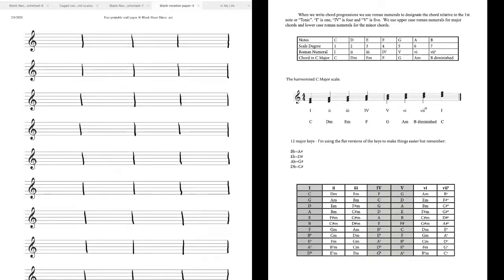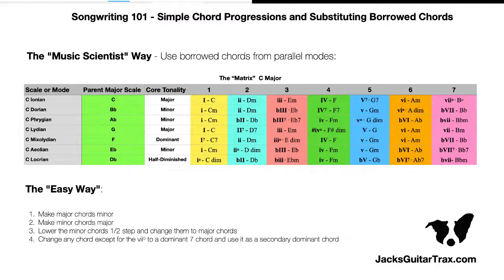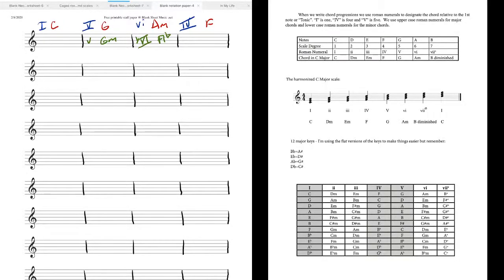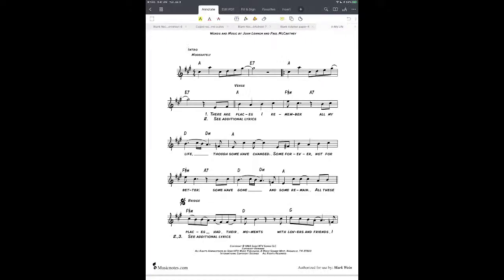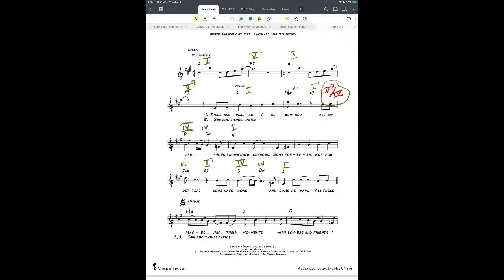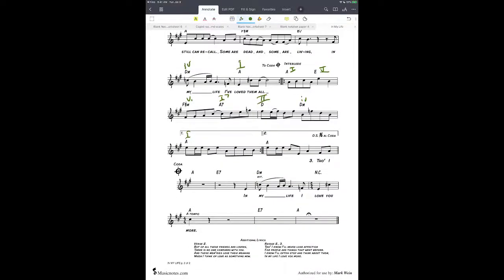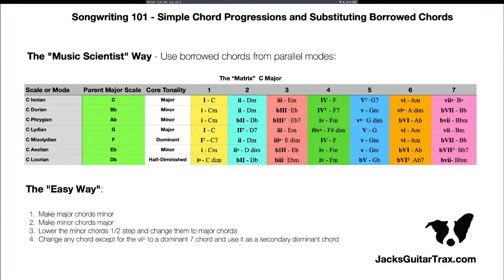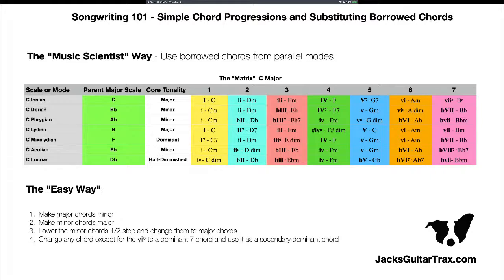Livestream! Songwriting 101 - Chord Progressions and Substitutions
00:00 Intro and Setup
01:50 Lesson Begins
02:25 How Harmony Works
07:40 "The Easy Way"
15:15 - The Beatles, Pt 1
25:00 - Borrowed Chords from Parallel Modes
35:30 - Starting Sections on Different Chords
35:43 - Structure Without Chord Changes
40:10 - Q&A

This is the thread to drop your chord progressions if you want to share, collaborate or ask questions!

In this episode of "Songwriting 101", we will be working on songwriting this week on our livestream with an emphasis on chord progressions and the substitutions that can make your songs more interesting. how to use or substitute in chords borrowed from other scales or modes.   If you're a Beatles fan I think you'll especially enjoy this one although the material is relevant for all styles of music.  This is something of a "how to write a song for beginners" lesson mixed in with some more advanced chord progression theory.

Wednesday, October 21st 2020 5pm

My 12 and 8 Bar Blues Lesson package with 6 mp3 backing tracks and PDF book
Helper videos:

My Favorite 12 Bar Blues Intro Solo - a guitar lesson with my favorite Albert King blues licks!

10 Turnarounds in E for the 12 Bar Blues - Great for Jimmy Reed-style Shuffles, Intros and Endings!

My book "Expanded Blues Guitar" on Amazon

My last blues album "Black Market Hearts" on Amazon

Private Skype Lessons available!